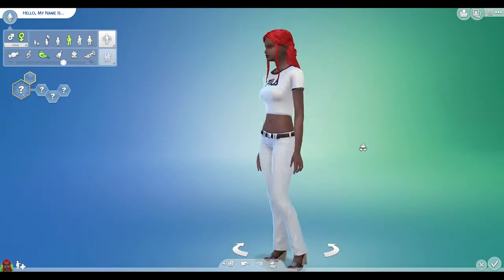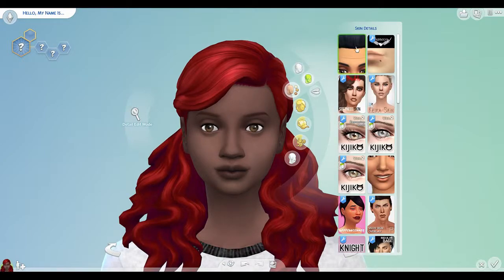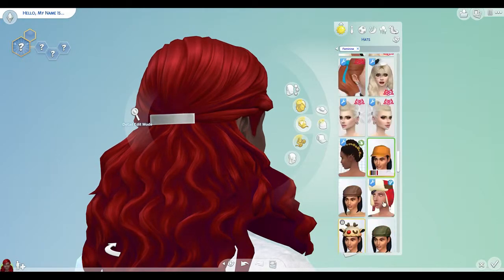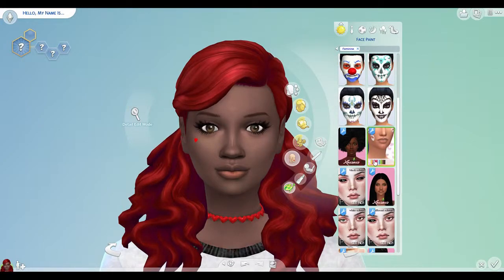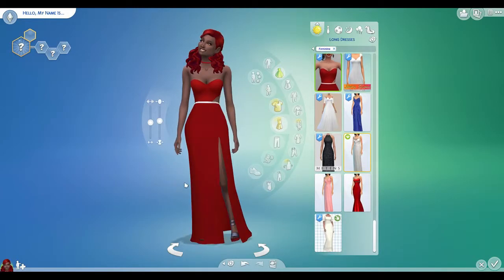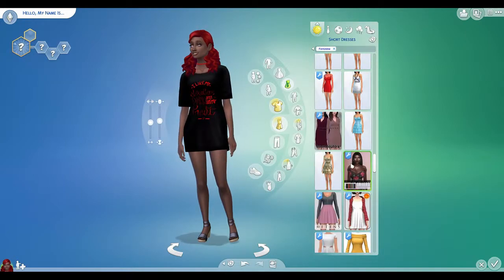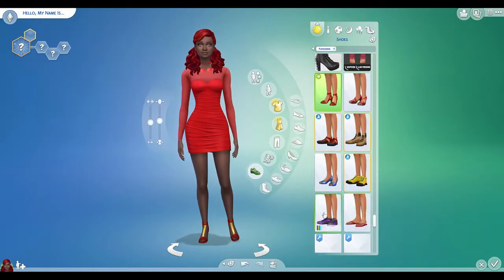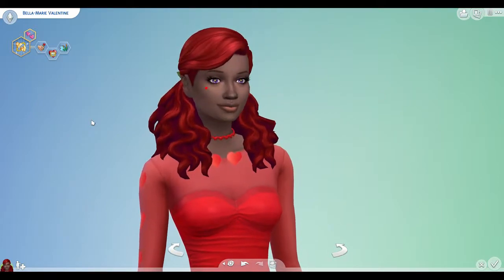Create a Valentine Sim | Bella-Marie Valentine | CAS | The Sims 4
Lets create a Valentines Day Sim!!!